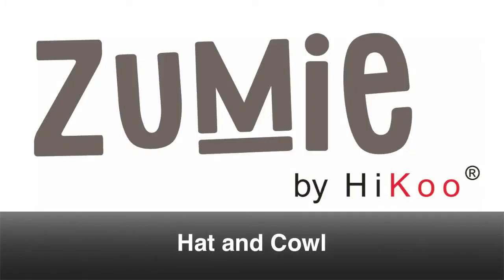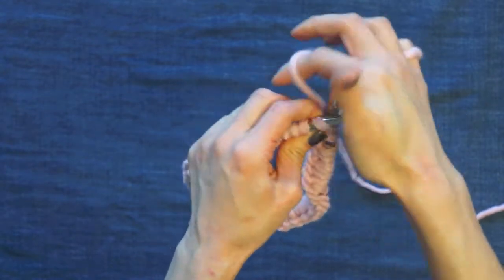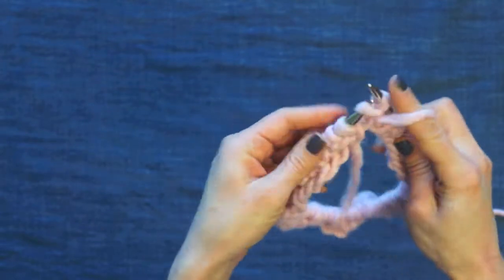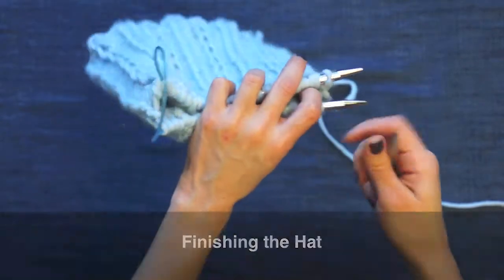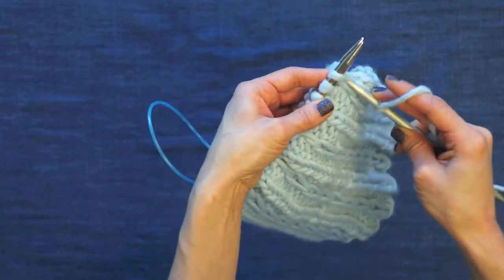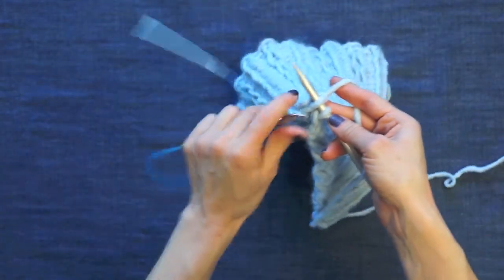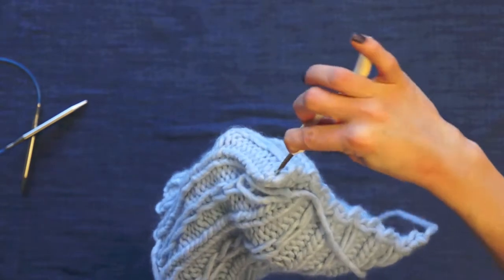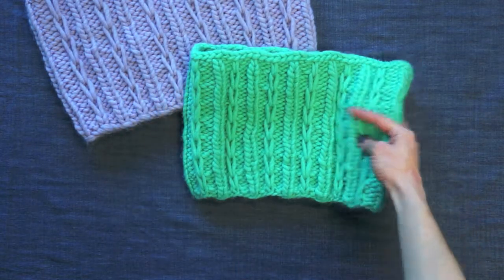HiKoo Zumie Hat and Cowl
Cirilia Rose of skacel collection demonstrates the stitch pattern used in the Zumie Hat and Cowl, and then she shows different ways to finish the hat.